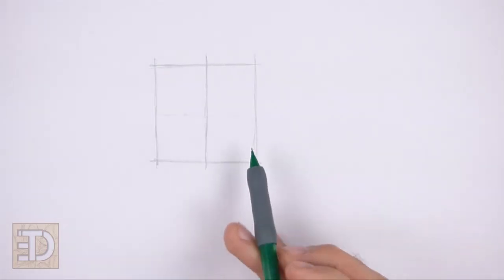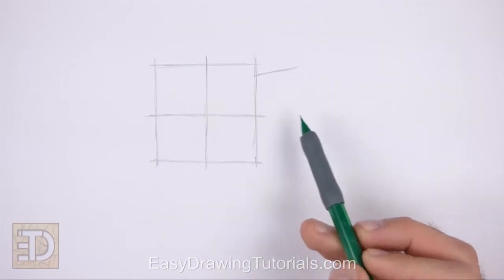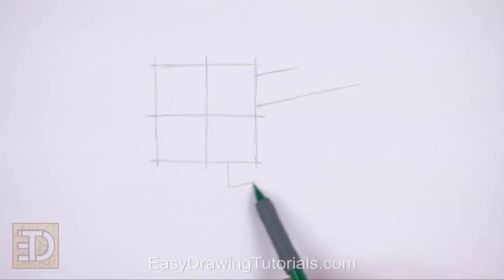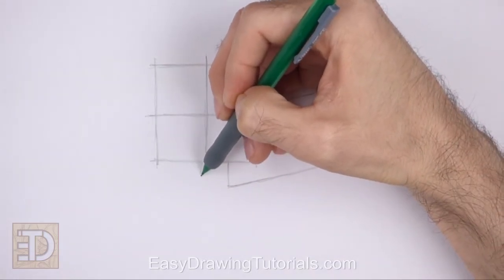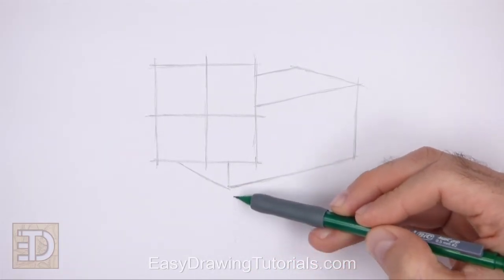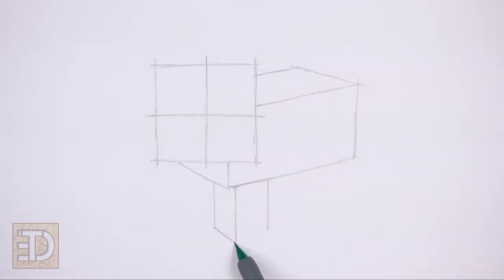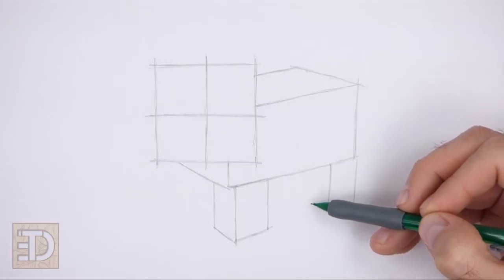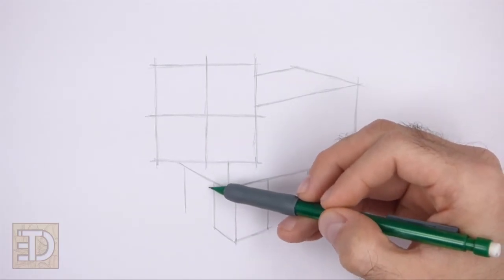How to Draw a Pig from Minecraft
Join me to learn how to draw a Minecraft Pig step-by-step! With EasyDrawingTutorials, it's easy! Follow along to see how I sketch this character with pencil, ink with pen, erase guidelines, and add color to finish the drawing.

where every step is broken down to an individual image for an even easier tutorial and don't forget to PAUSE the video after each step to draw at your own pace.